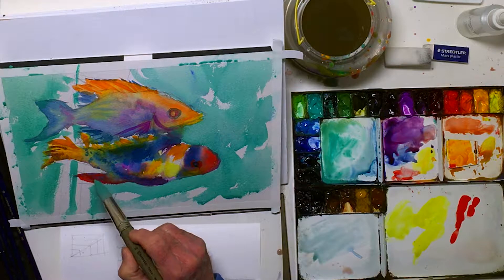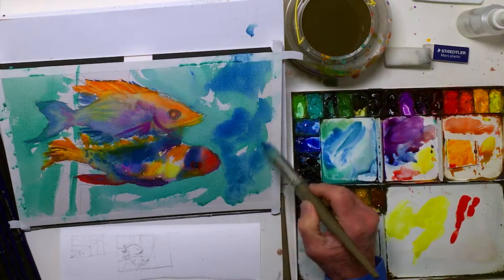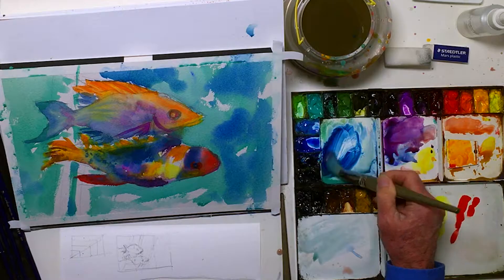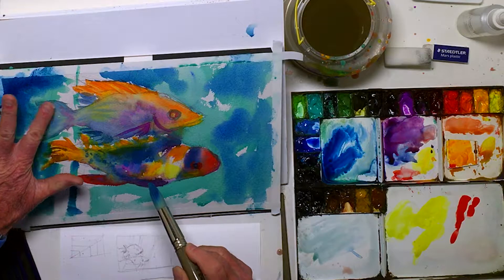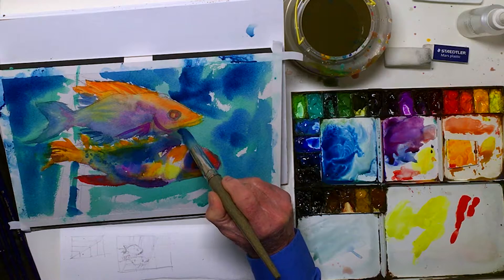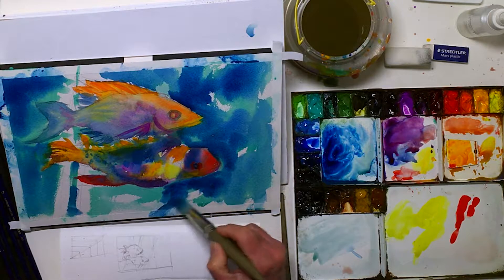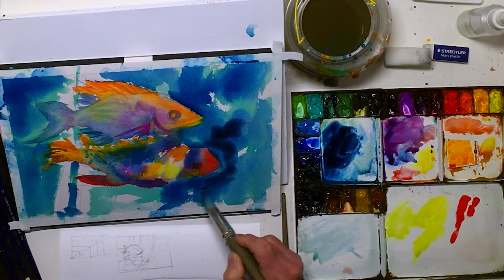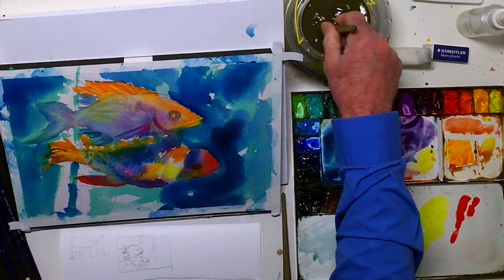Water, Water, Everywhere: Tricks On How To Paint Water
This is a short segment from a full class. Learn how an award-winning painter paints this underwater scene featuring a pair of Purple Anthias fish. Here, artist William "Bill" Dunn uses the wet-in-wet technique (i.e. wet paint on wet paper) to quickly lay in the colors of the background of his painting. He also demonstrates how to paint water without overpowering the foreground subjects, and instead uses color theory and value to bring them forward instead. Finally, he stresses on the importance of leaving some white areas for seaweed, and even some spots for bubbles or ripples of light to get a good underwater feeling. To learn more on how to paint water, click on the link mentioned above.